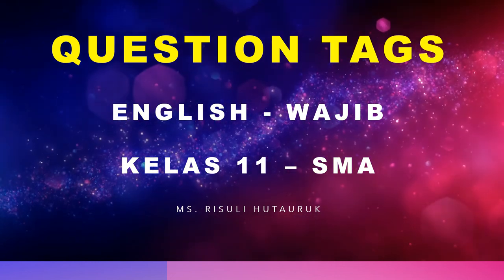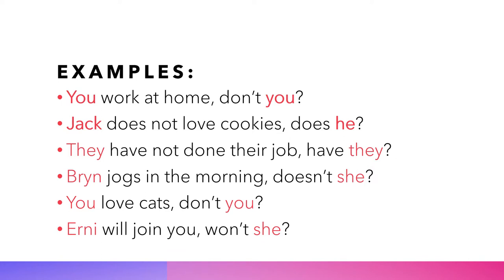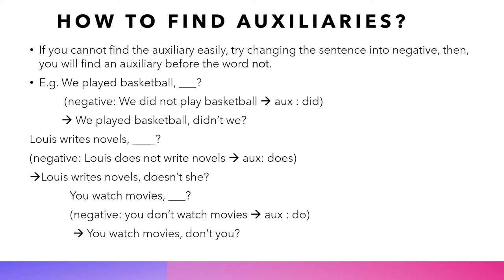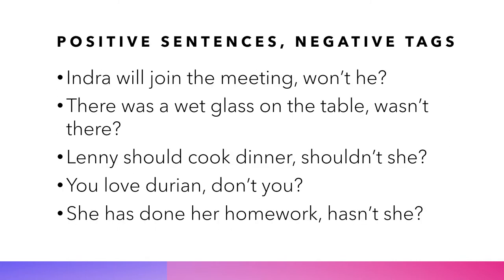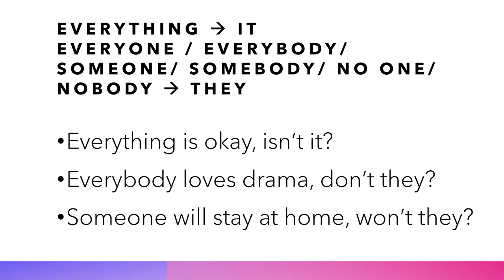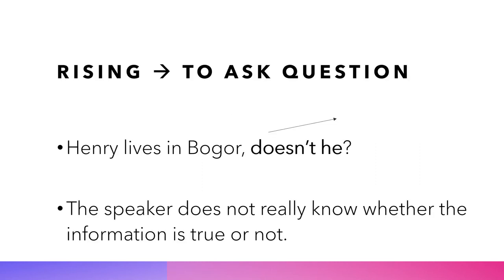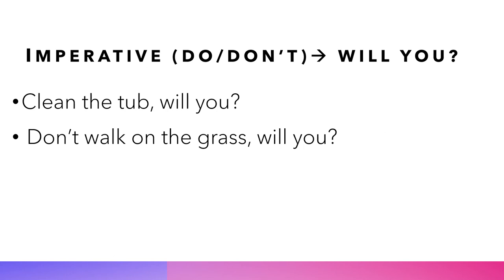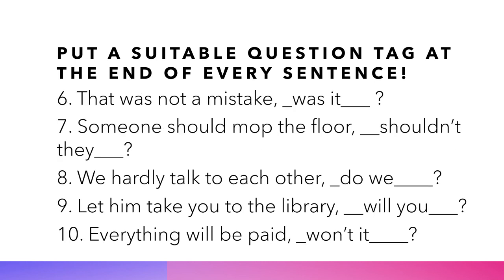QUESTION TAGS - BAHASA INGGRIS WAJIB - KELAS 11 SMA